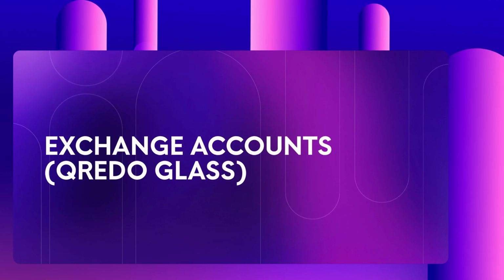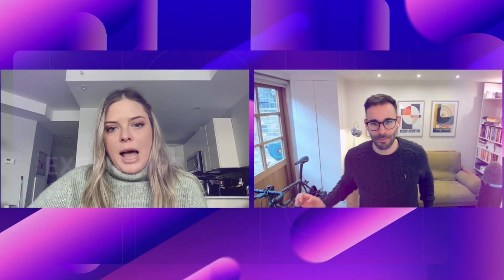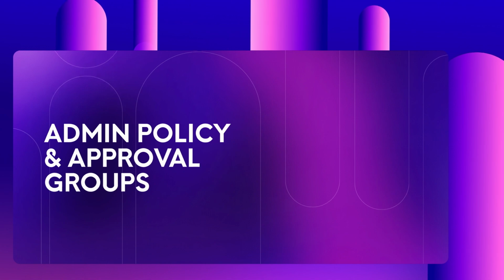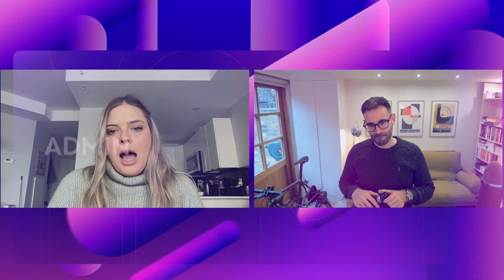Exploring Qredo's New Roadmap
Join us as Qredo's Chief Product Officer, Gabriele Farei, breaks down and summarizes new tools and features in the Qredo Roadmap and how it will improve the network. From the new Portfolio View to Asset Vaults - we touch on what users can expect next from Qredo

01:26 - A sneak peek behind the scenes: what have we been up to?
03:19 - The portfolio view
04:53 - The new workspace feature
07:41 - The new invite system and role-based access control
10:49 - The new notification and activity logs feature
13:52 - The revamped asset vaults
17:06 - The new Web3 wallets
20:28 - The new policy engine
25:56 - The new whitelist feature
28:25 - The new integrations
29:38 - The next stages in the roadmap
29:55 - Exchange accounts (Qredo Glass)
33:04 - Segregated asset vaults
35:32 - Qredo API 2.0
38:06 - Open custody engine
41:22 - Admin policy and approval groups
43:17 - WalletConnet 2.0 and multi-chain support
45:48 - FIAT onramp
48:40 - Reporting
50:35 - Validator program rollout